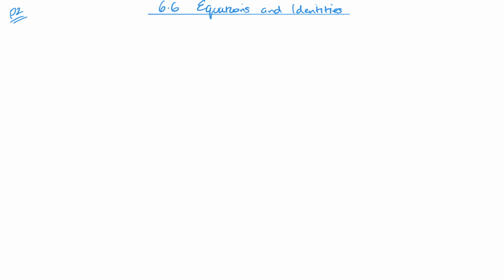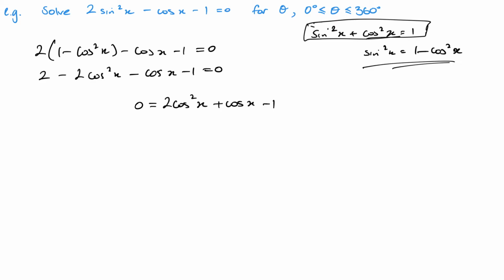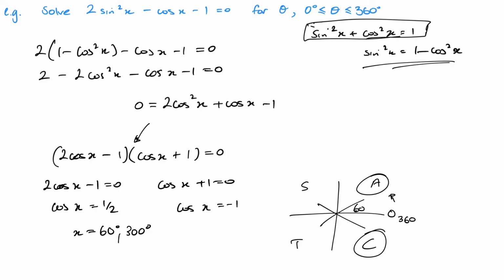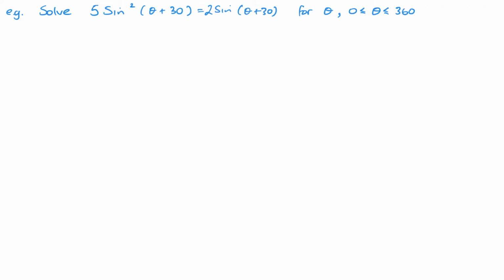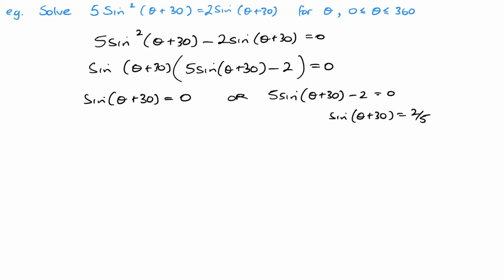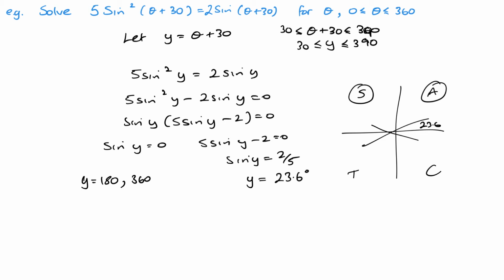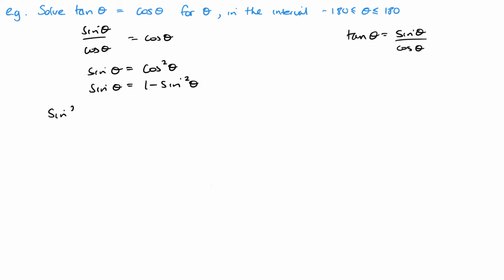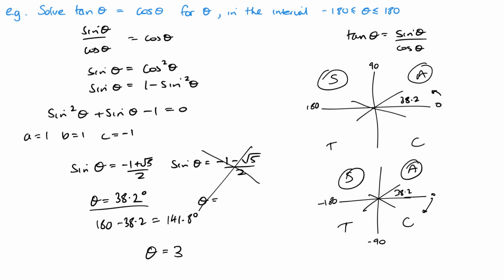Equations and Identities (Edexcel IAL P2 6.6)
Pearson Edexcel IAL Pure Mathematics 2 Unit 6.6 Equations and Identities
Unit 6 Trigonometric Identities and Equations